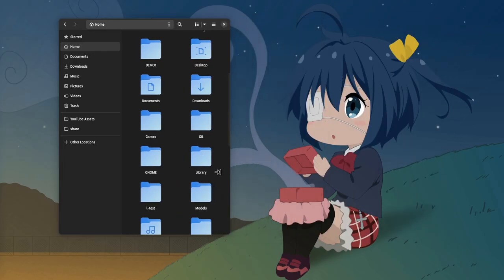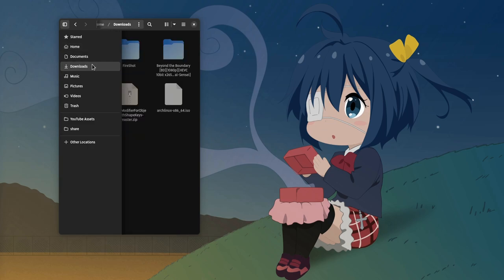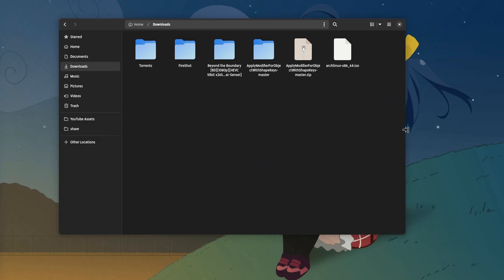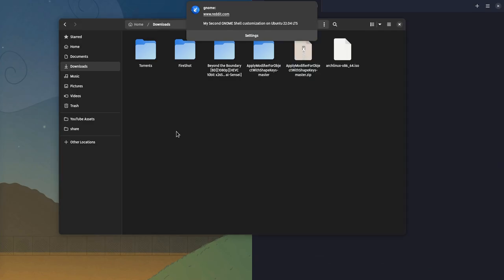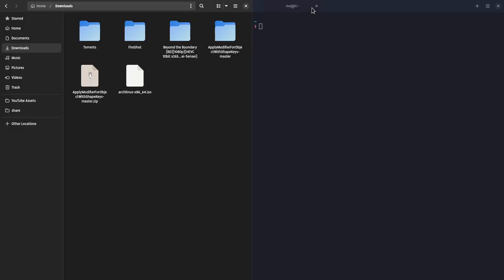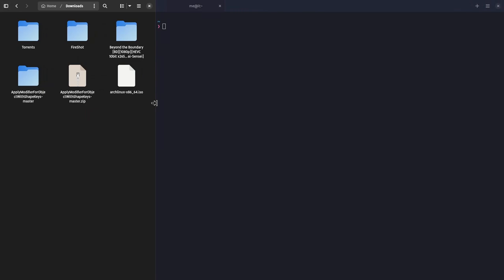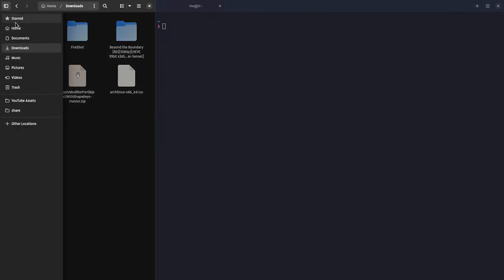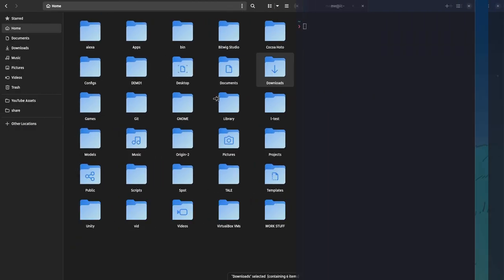An adaptive sidebar for Files, Ft GNOME 43 & ..Ubuntu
a sandwich sidebar